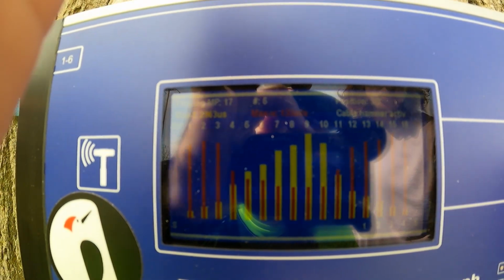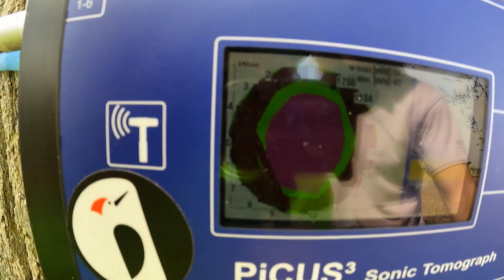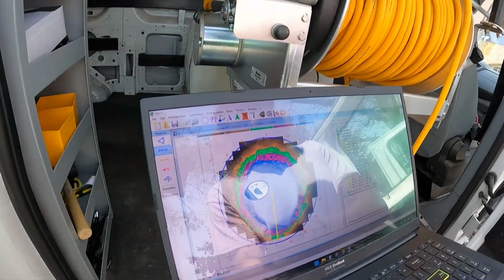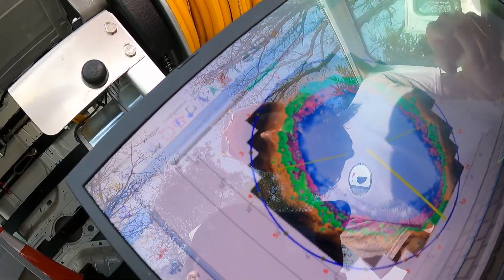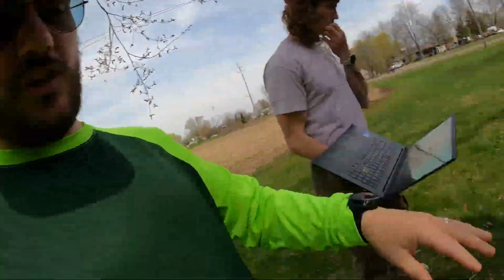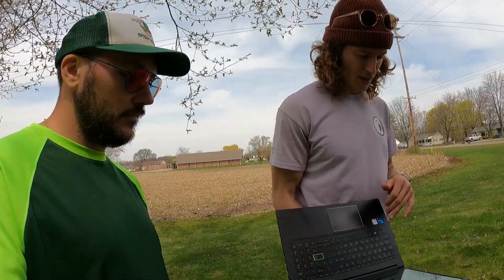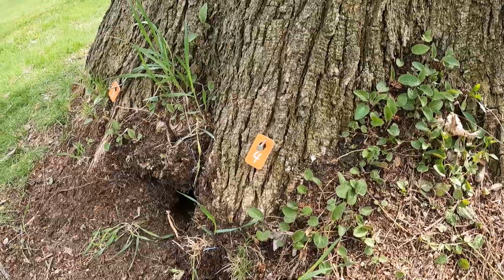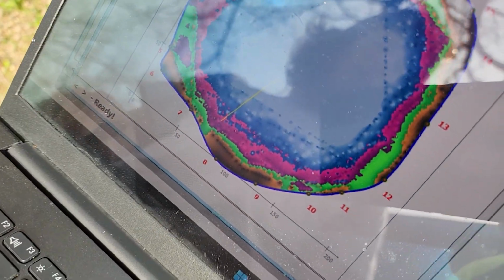Advanced Tree Diagnostics - Plant Health Care - Certified Arborist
In this video, we will be seeing a pretty awesome tree care assessment taking place with the help of our friends Jeremiah and Jack from @treefirst .

These guys are phenomenal arborists doing great work in the Tree Preservation sphere of arboriculture.

The back story of this particular job involves a client contacting me in regards to his Oak tree that was showing mushrooms at the base.  He wanted to know what kind of Plant Health Care applications (treatments) we could perform on the tree.

I informed my client that it would be a better use of funds to contact Tree First and have them perform a Sonic Tomography assessment to determine if we could indeed do anything, or if the tree was too compromised and the risk was too great for their threshold.

The client took my advice and called them out.  I asked Jeremiah to let me know when they were performing the service so I could tag along and learn the process of Sonic Tomography.

Sonic Tomography is a Level 3 Risk assessment that can help arborists see the insides of the tree without drilling into it.  It involves hammering nails into the tree, striking the nails with a special hammer that is connected to a computer of sorts, collecting the data and analyzing the results.  By hammering the nails, sound waves travel through the wood.  The slower the sound moves through wood, the more likely it is decayed.

I hope you enjoy this video and seeing the advanced practices of Arboriculture at work.

I know my content is tailored towards pesticide applicators.  This is a route you can take as a pesticide applicator in the Plant Health Care (PHC) field.

I hope this helps and serves you.

Take care,

Austin D.
Elevate Applicate, LLC